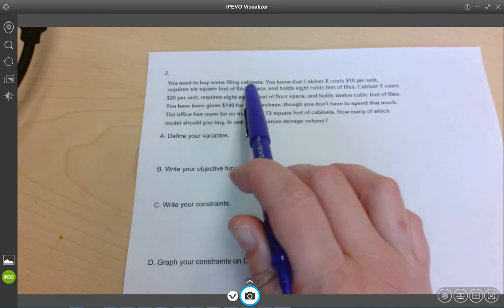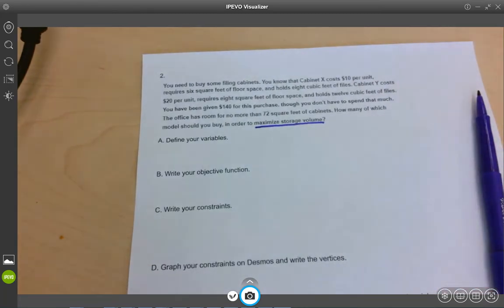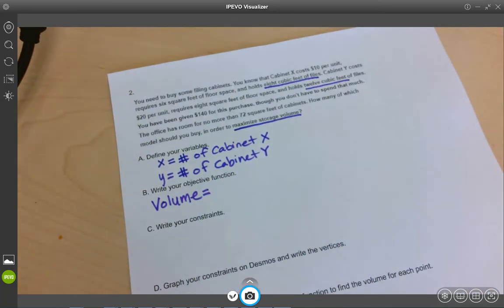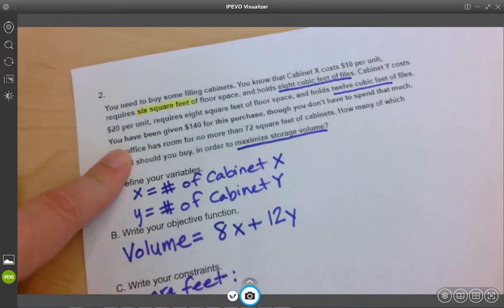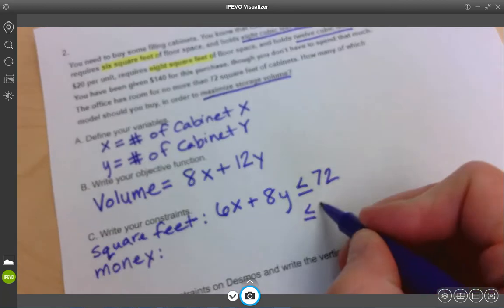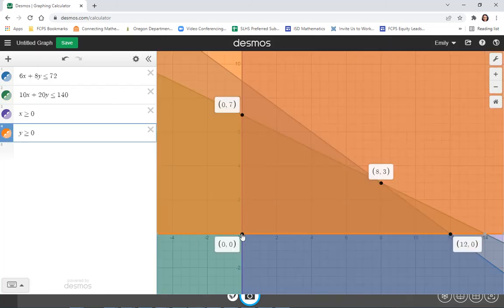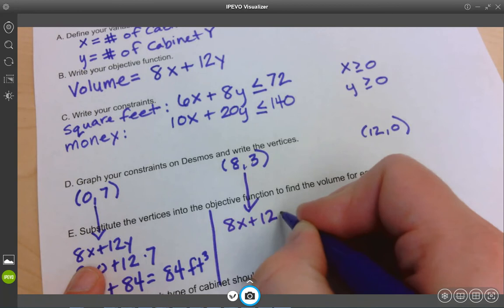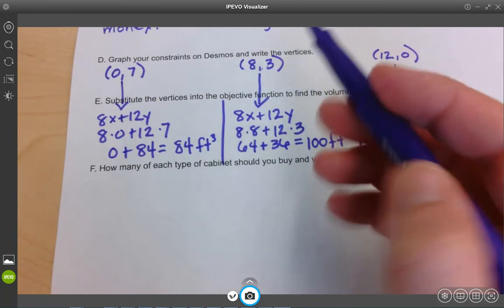AFDA U6 Day 5 cabinet problem